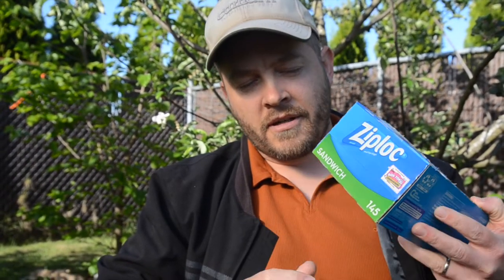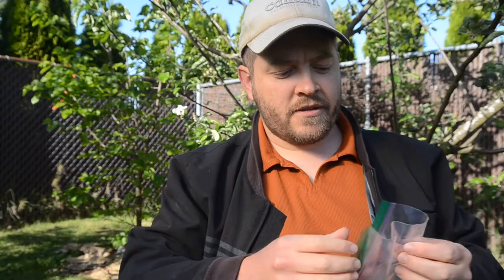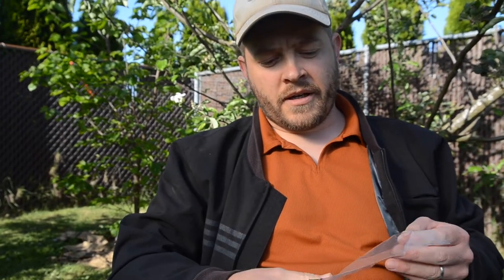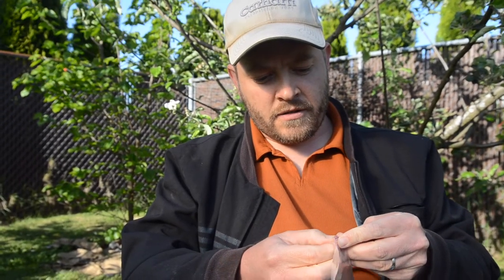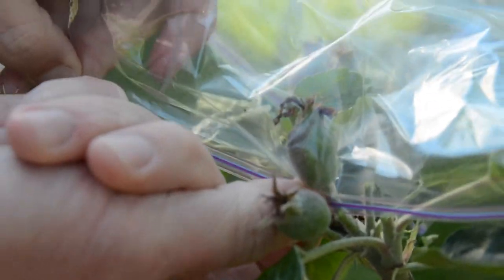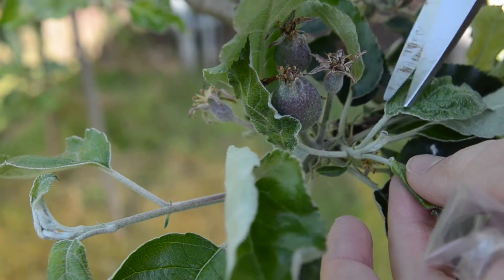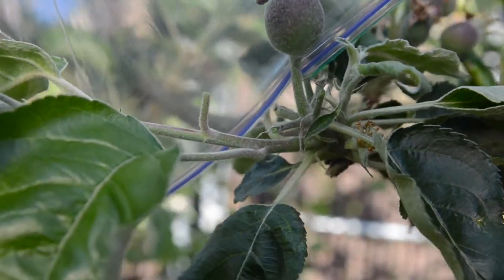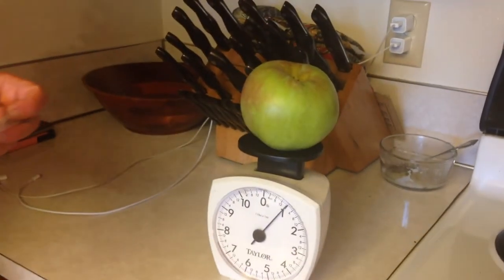How to Grow Apples Without Spray (apple bagging)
We have used the apple bagging method for several years to grow organic apples, sometimes 1lb+. In this video we explain this simple technique.

Apples of Uncommon Character: Heirlooms, Modern Classics, and Little-Known Wonders

The Quarter Acre Homestead is a participant in the Amazon Services LLC Associates Program, an affiliate advertising program designed to provide a means for us to earn fees by linking to Amazon.com and affiliated sites.